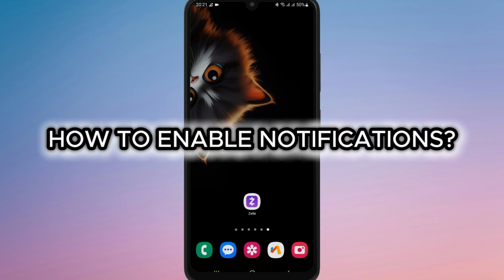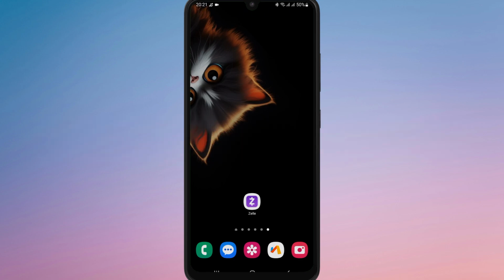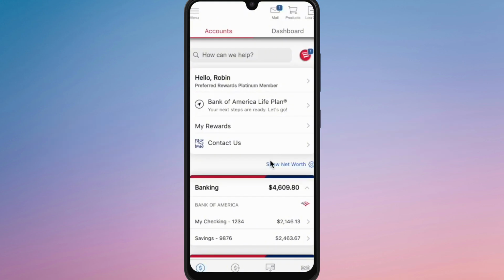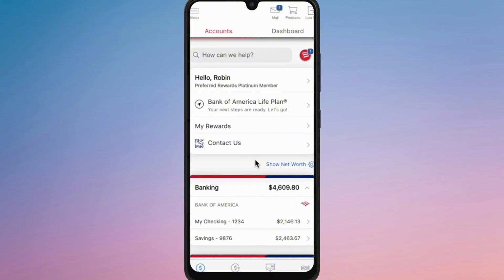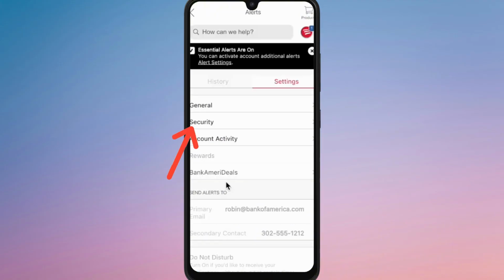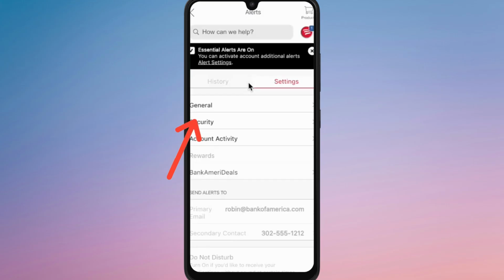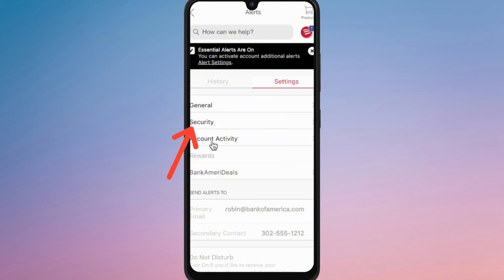How to Enable Notifications in Zelle 2025?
Want to make sure you never miss a payment or request on Zelle? In this easy-to-follow tutorial, we’ll show you how to enable notifications in Zelle, either through the Zelle app or your bank’s mobile app. You’ll learn step-by-step how to turn on alerts for payments, requests, and confirmations, so you can stay on top of all your Zelle transactions in real time. This guide also covers managing notification settings and ensuring your alerts are active for both banners and sounds, keeping your Zelle activity secure and convenient.

Leave your questions in the comments, and we’ll be happy to help!